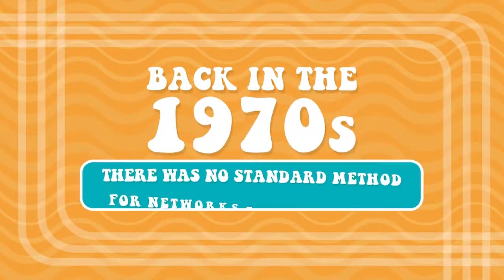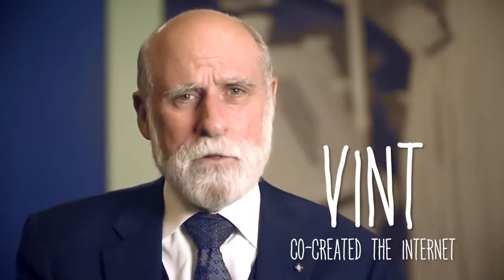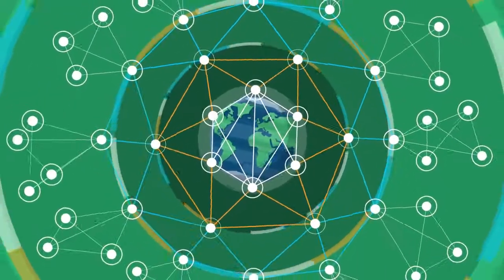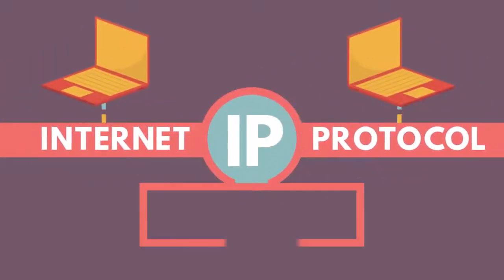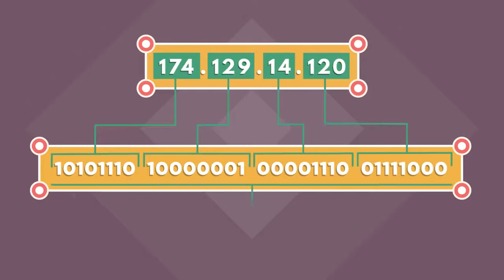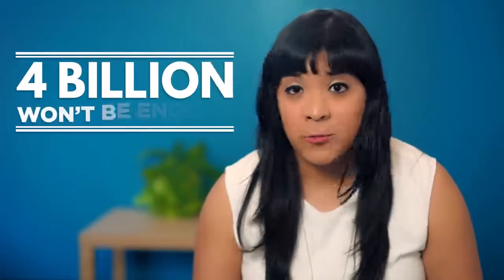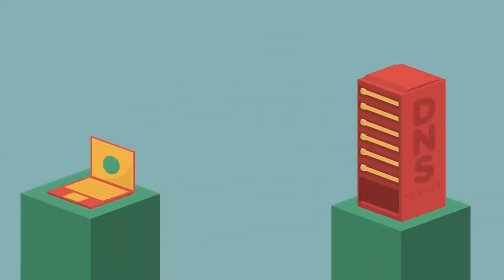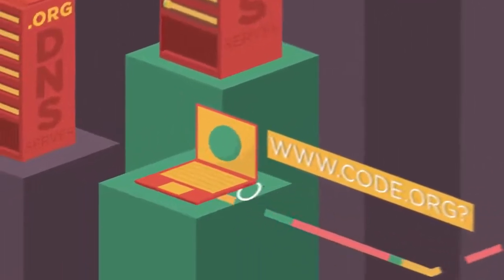IP addresses and DNS Internet - Computer Science